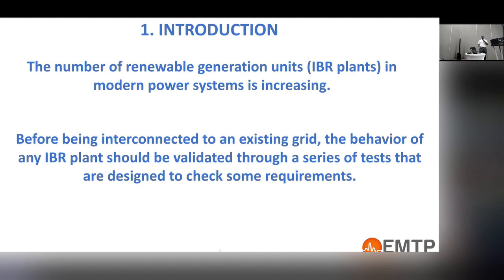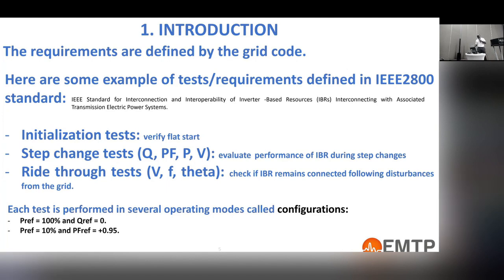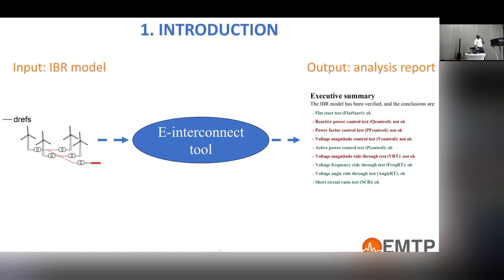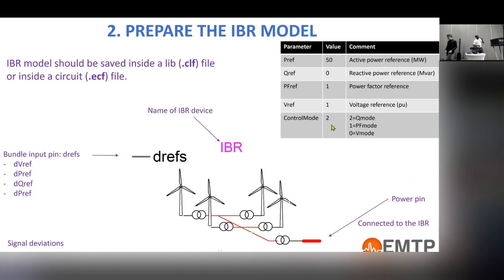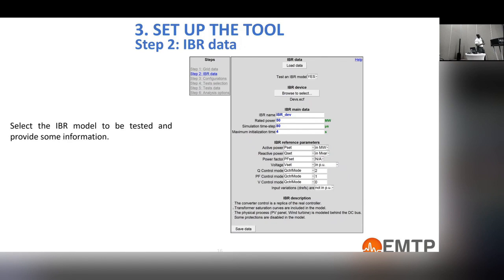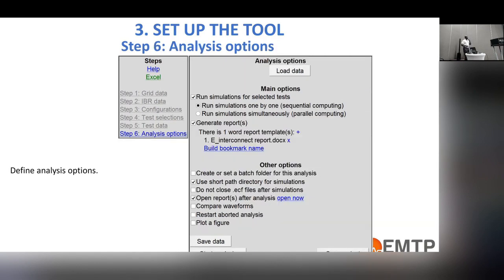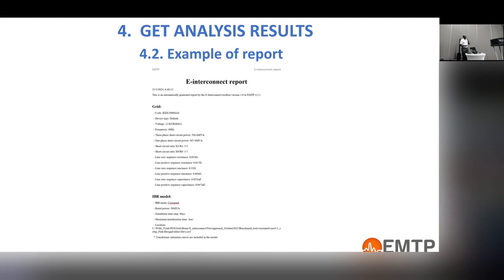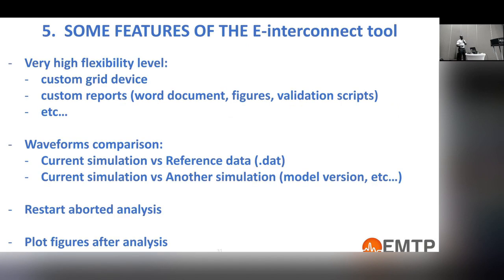E-interconnect: Introduction of the IBR Compliance Verification Tool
This video presents a tool to automate the verification and validation of the conformity of renewable EMT models to grid code requirements. The tool is called E-interconnect. It can meet the requirements of any grid code and support custom user-defined specifications. In power system operations, each grid code defines the operating requirements that connected inverter-based resources (IBRs) must meet. These requirements are translated into validation criteria that must be verified through different tests. E-interconnect tool is designed to automatically execute all tests prescribed by any grid code and draw conclusions from the test results.

Author: Willy Nzale
Company: PGSTech